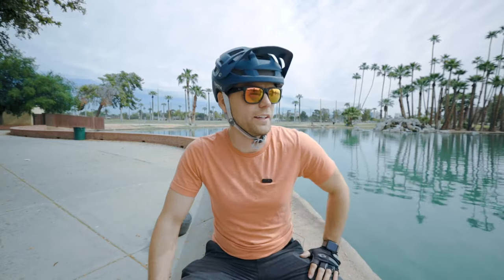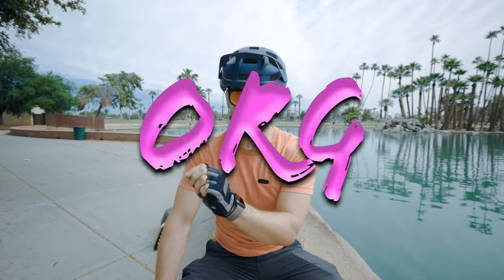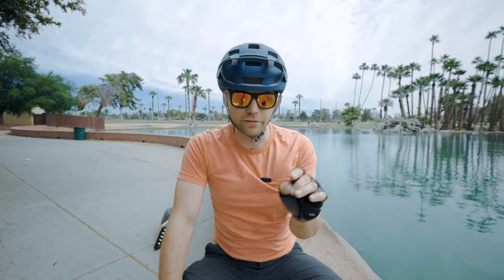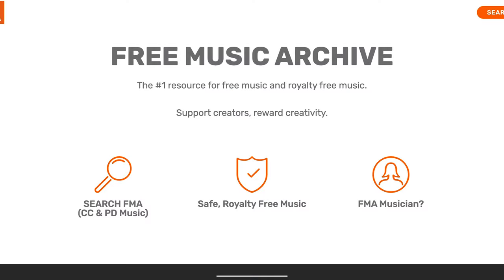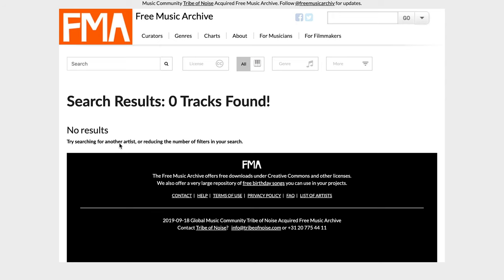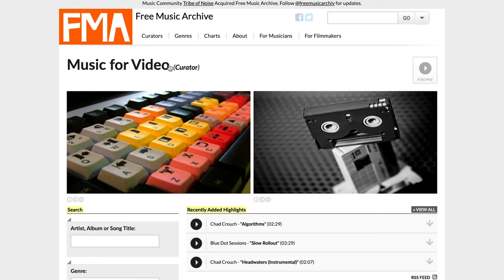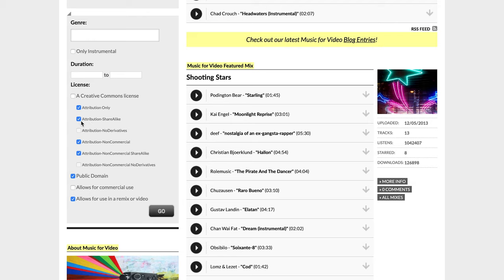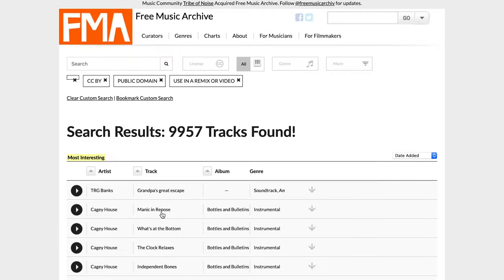Free Filmmaking Resources: How to Make a Film without Breaking the Bank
Today, I want to give you $5000 to have fun making an intro for your favorite TV commercial using nothing but free resources you can find online. Unfortunately I can not give you $5000 because I don't have it to give.

What I can give you is a list of places to source FREE music, footage, photos, SFX, and more. All of the sites I found and used are listed below.

Music
Kevin HartnellCharon's Journey
Drake Stafford - Warm Ups
Dancefloor is Lava Why Oh You Are L O V E

Videos-
Light Traces, Traffic, Highway - Pixabay
Free Stock Footage 21770by Pixabay

Childs Hands Using Cookie Cutter
Dont Set Our World on Fire Protest Sign
Climate ChangeProtest Sign with Polar Bear
Melting Sea Ice 5
Pouring Cola 2 - Slow Motion
Falling Ice Super Slow Motion
Film Burn Pack
Old Fashioned Film Leader Countdown
Metal Drop Thin PEHD104003
Single Ice Break PE701902
Bunsen Burner On C U PE266301
Time-Lapse of Busy Intersection all by Videvo

Playing with Model Plane
Old Countdown 1 by stockfootage

Match Striking Towards Camera
Cassette Tape Loopable
Icicles Melting Slow Motion
Baking Cookies Timelapse by Beachfront

Ice-Cream Melting in Reverse by mitchp
Sunset over Kaunas 2 by Khaj1t
VHS Errors - Nicholas Lever
Crowd at Music Festival - RGB Parade

Gear used:
Big Bendy Tripod
EF Lens adaptor